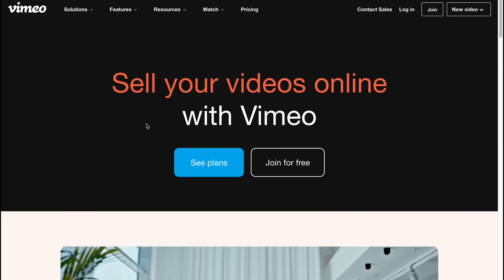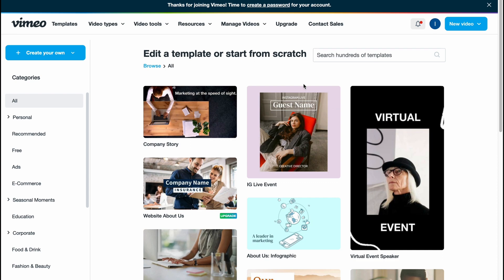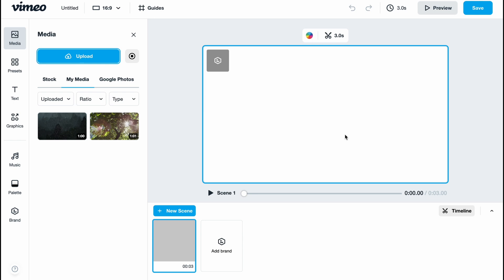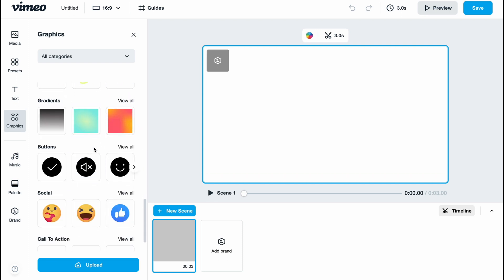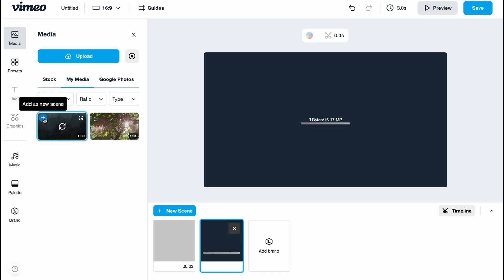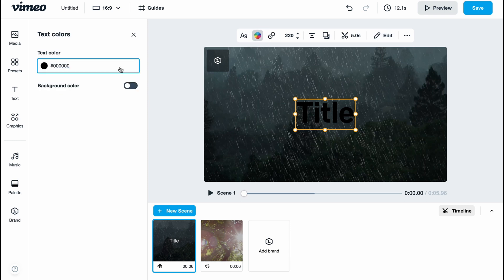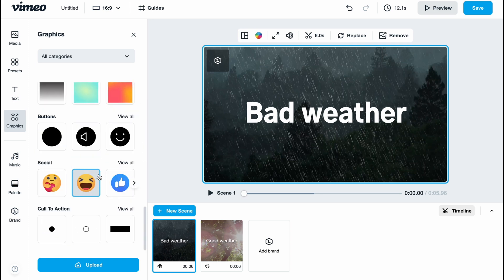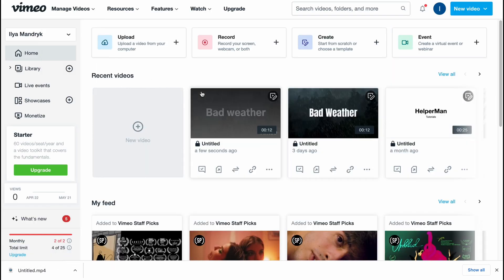How To Use Vimeo Online Video Editor | Complete Vimeo Tutorial